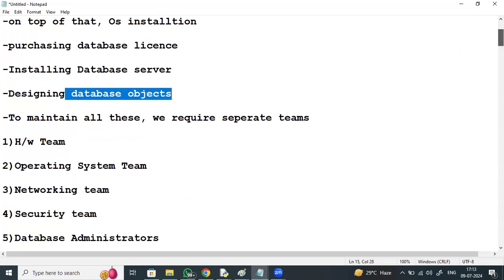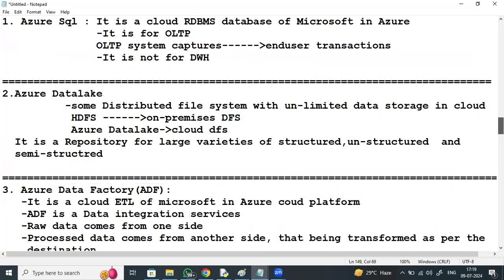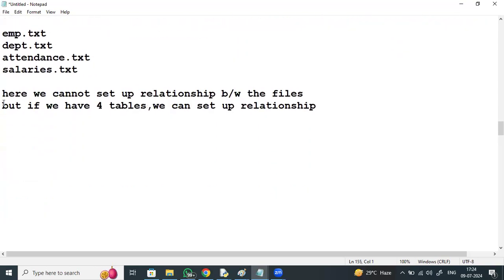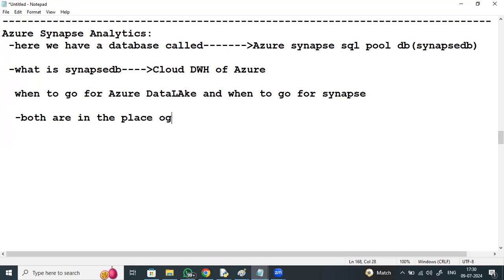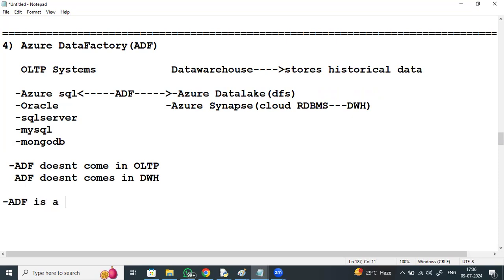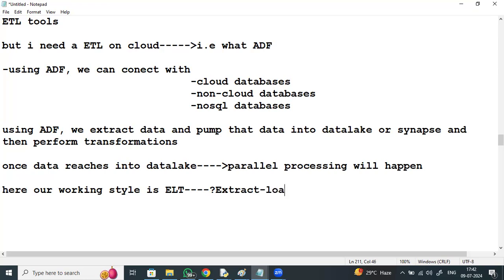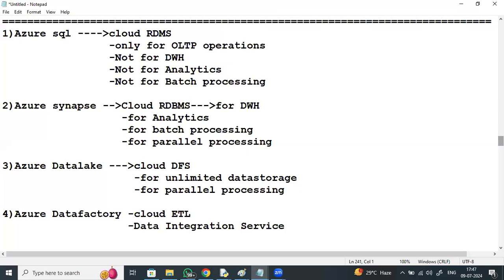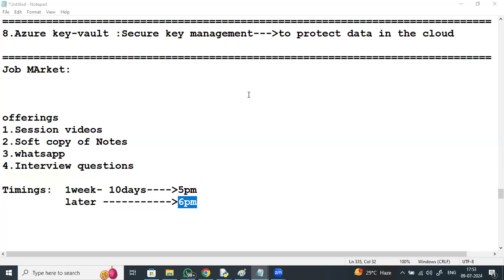AZURE DATA ENGINEERING tutorials || Demo - 2 || by Mr. N. Vijay Sunder Sagar On 09-07-2024 @5PM IST